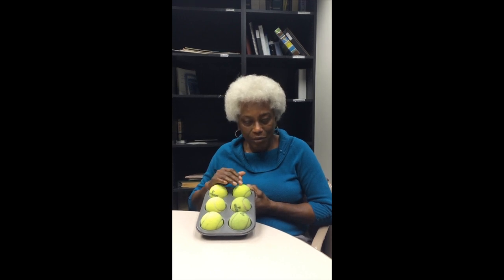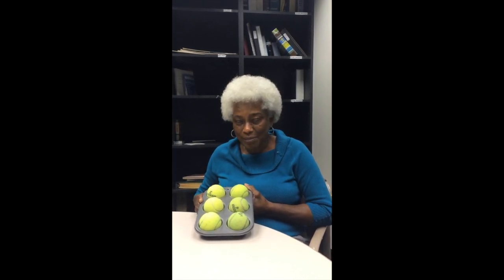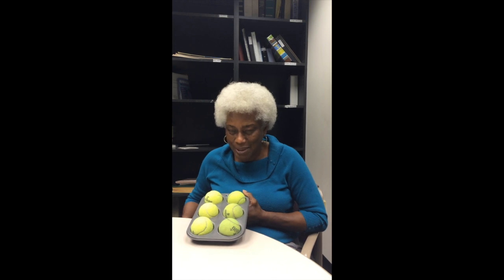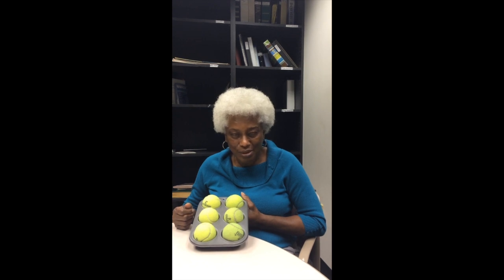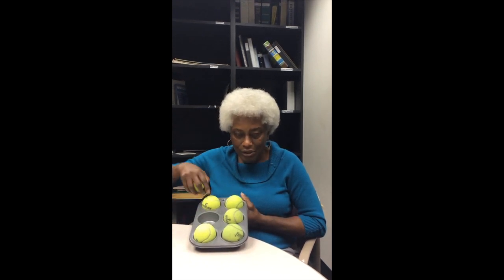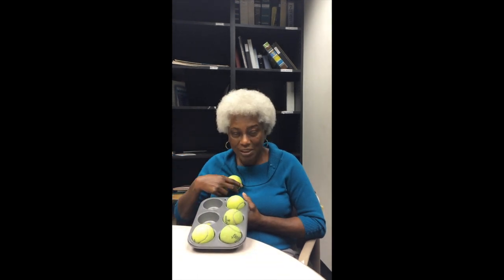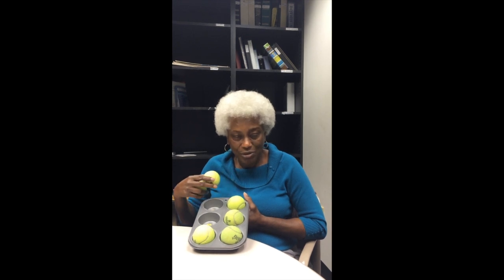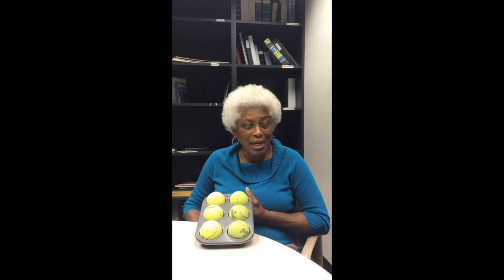Basics of Braille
CVI braille teacher, Annie Maxwell, discusses the basics of braille.